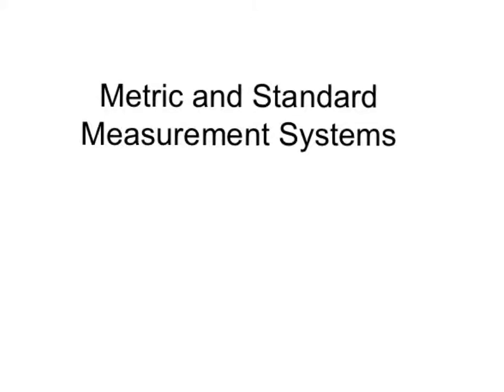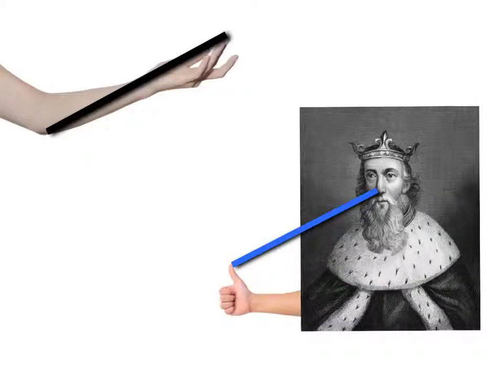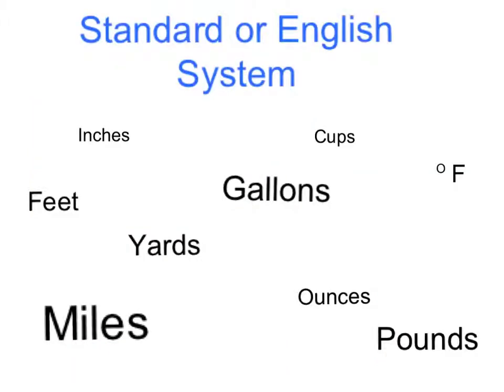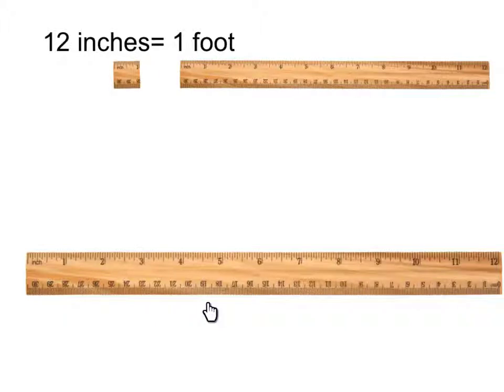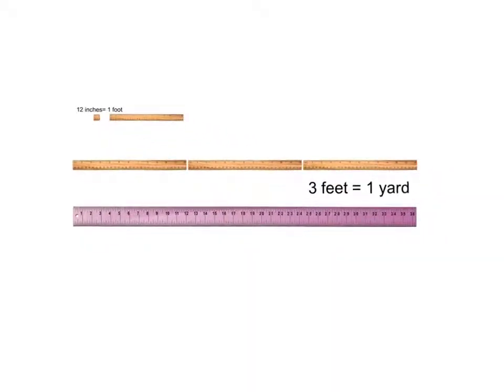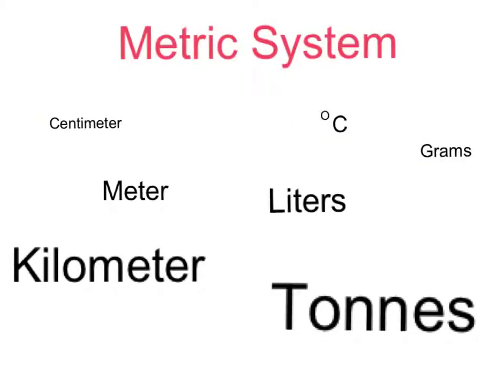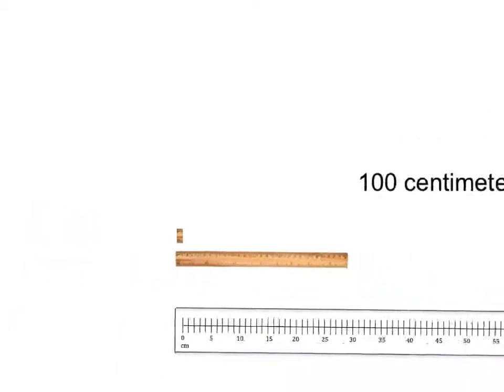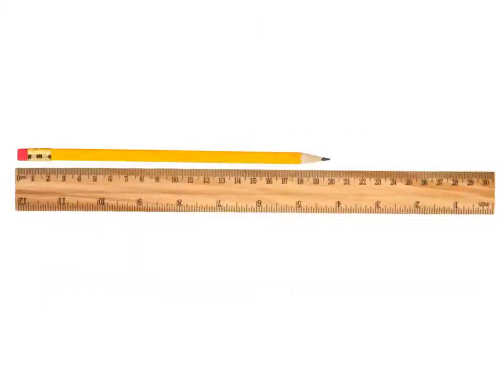MAT-G01-L088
Metric and Standard Measurement Systems